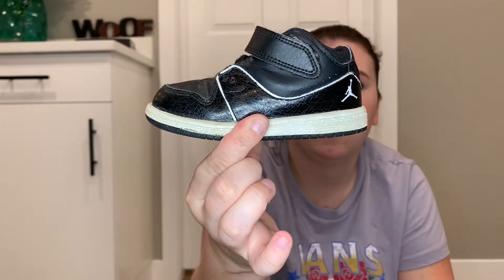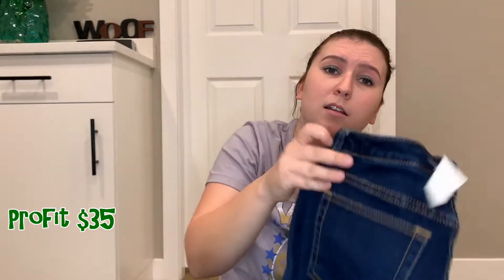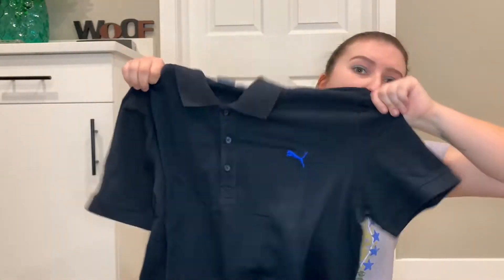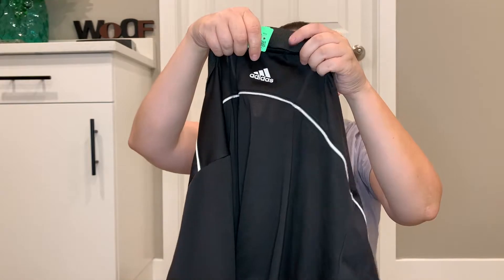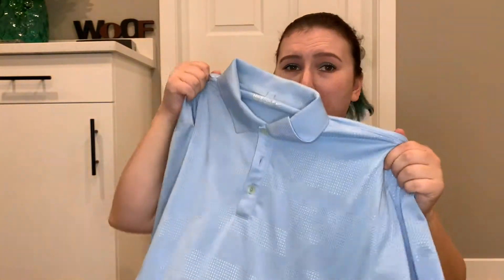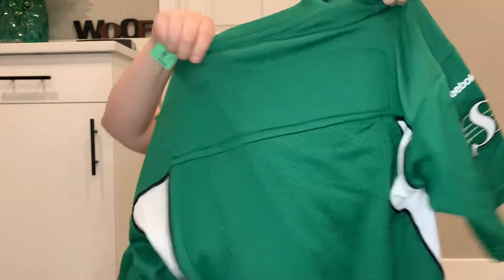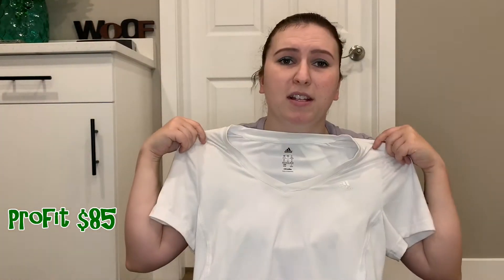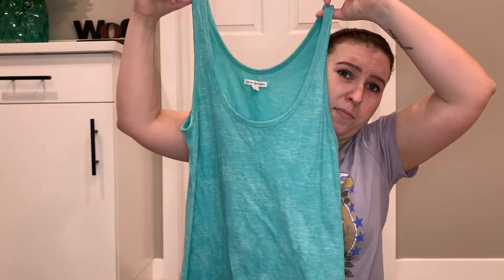How I Make A Little Extra Money With Poshmark & Depop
This is how I am making a small profit selling used clothes from thrift stores on these two apps. Saving for a new MacBook!